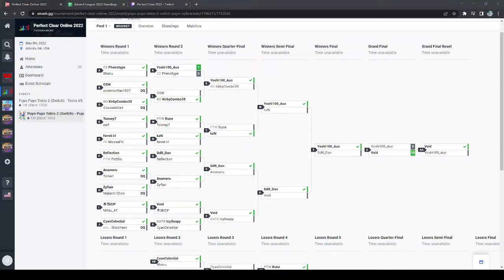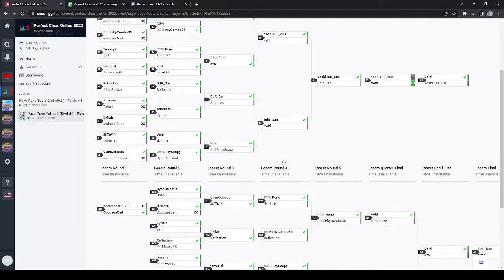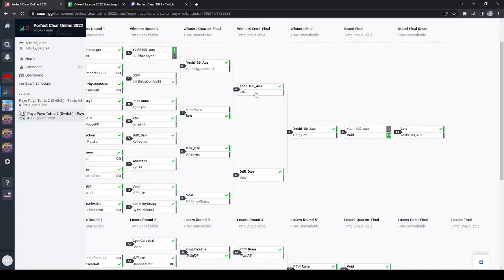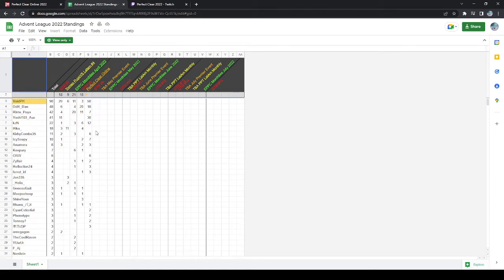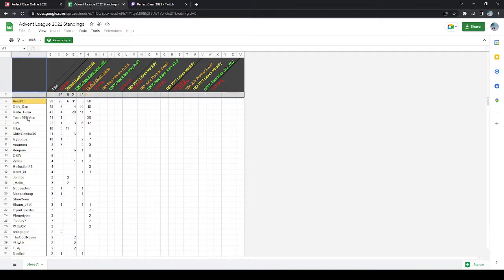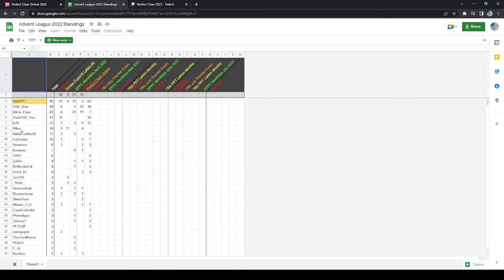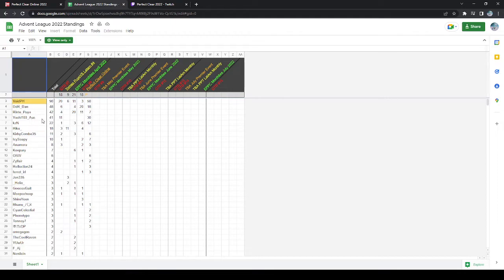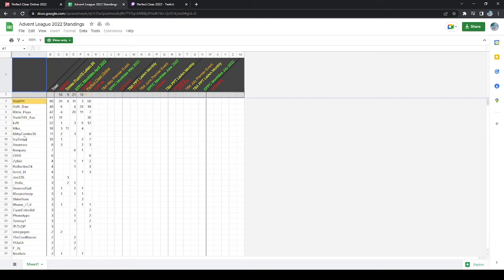[Puyo Talk] Standings after the first premier event